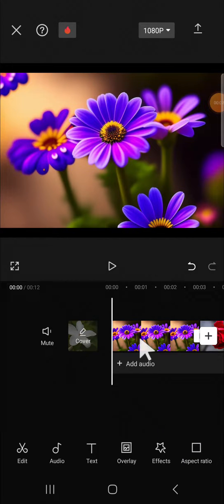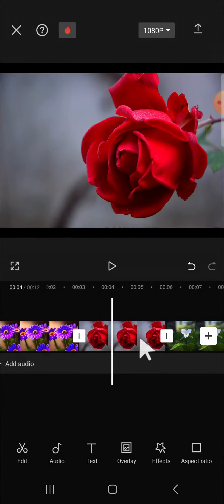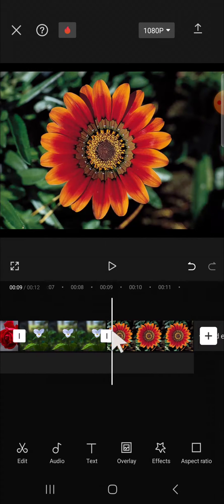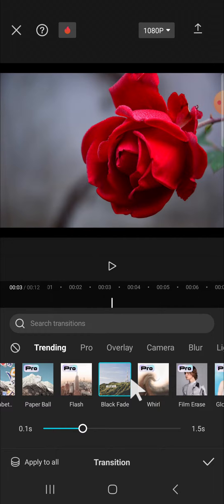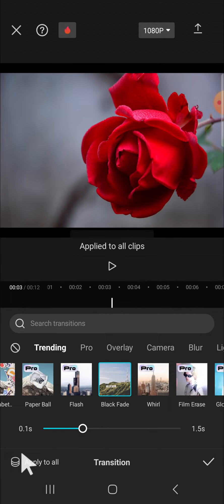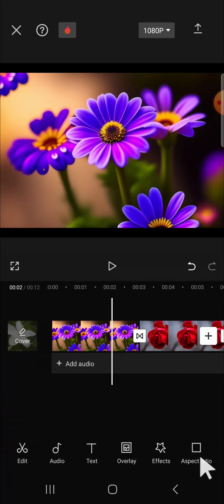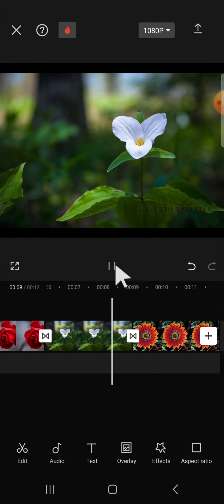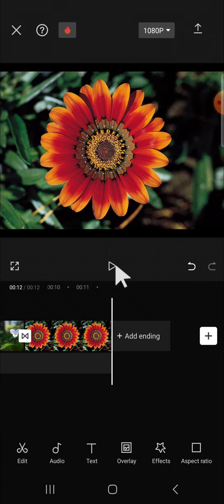❤ QUICK FIX: How To Apply To All in CapCut | How to Use "Apply to All" Feature | CapCut Tutorial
Welcome to our CapCut tutorial on how to quickly apply changes to all clips with the "Apply to All" feature! If you've ever found yourself needing to make the same adjustment across multiple clips in your project, this handy tool is a lifesaver. Whether you're adding effects, filters, or text overlays, applying changes to all clips simultaneously can save you time and effort.